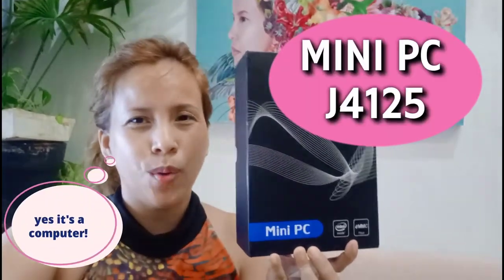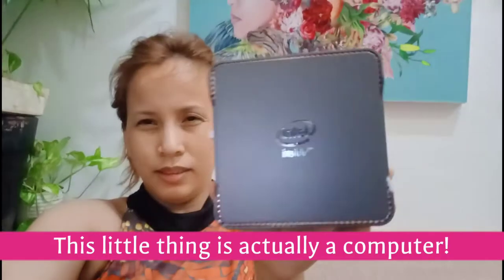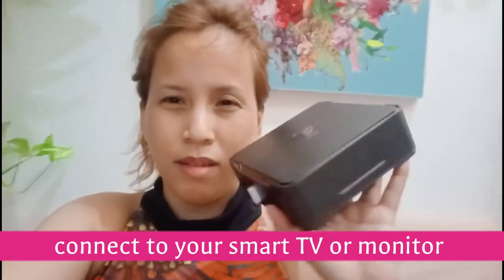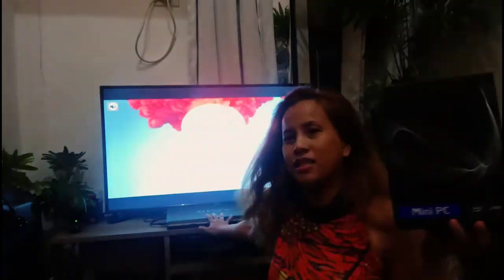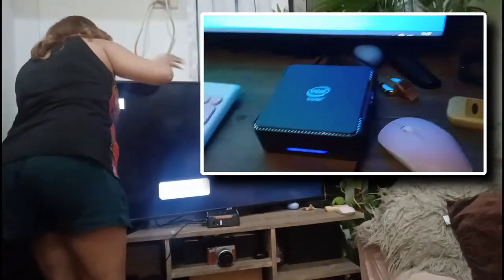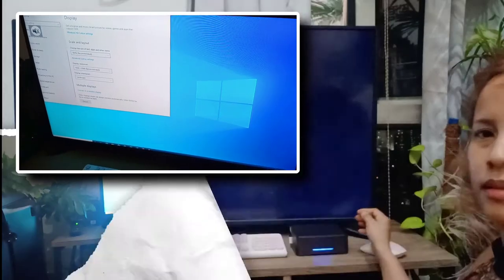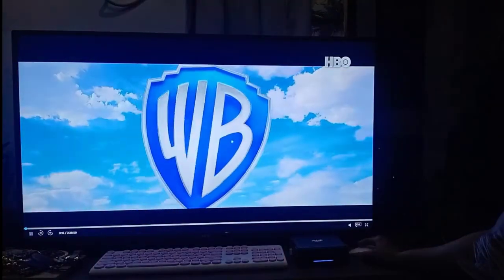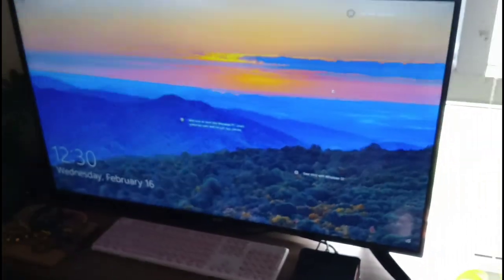MINI PC J4125 REVIEW + HOW TO INSTALL + SPECS & SAMPLE WATCHING NETFLIX & HBOGO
MINI PC J4125 is a compact computer with 8GB RAM and 256GB ROM.

Here's a quick installation and sample.viewing/watching Netflix and HBOGo shows.